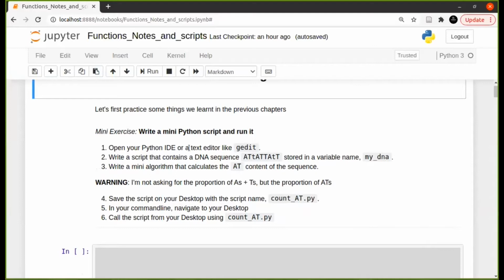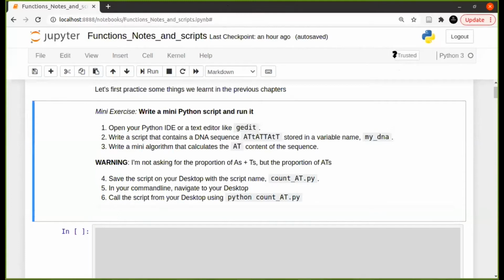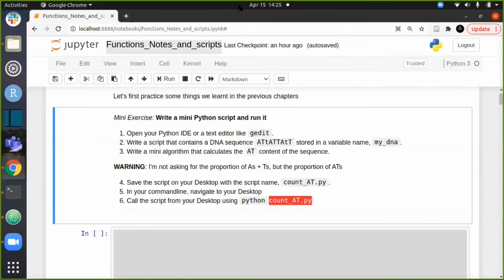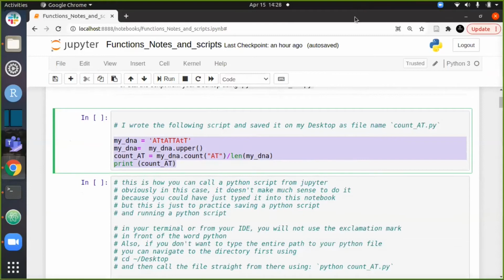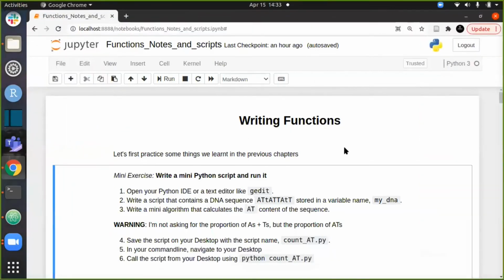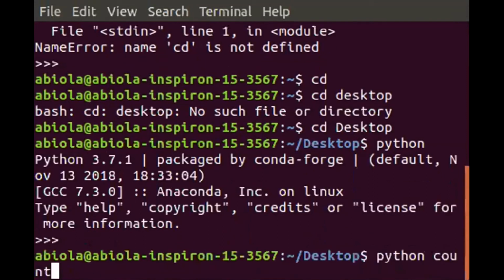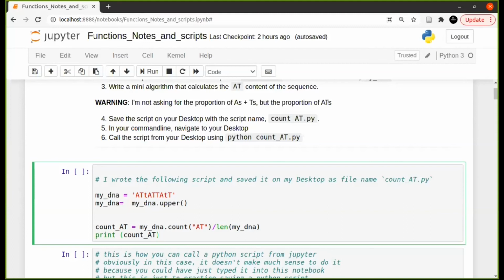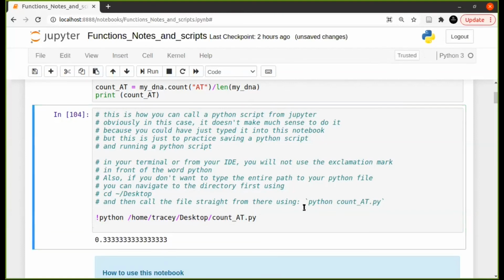4.1. Beginners mistakes calling a Python script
By the end of this video you will know:

1. How to write a Python script using a text editor
2. How to call a Python file from Jupyter notebook

1. Installing Jupyter Notebook.

2. Link to the book from which we do most of our exercises: